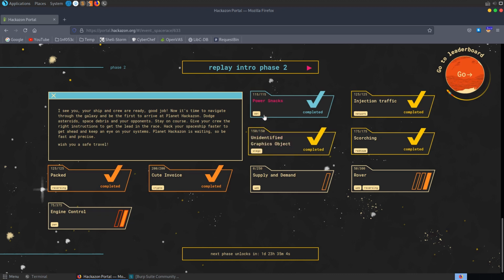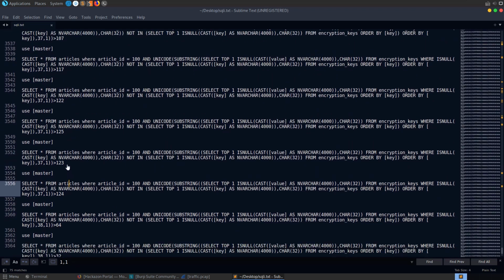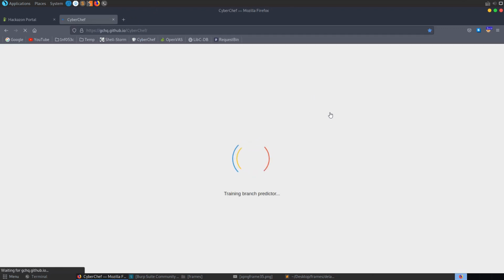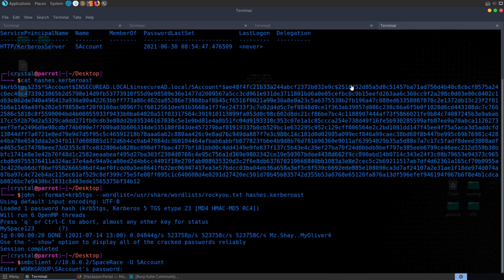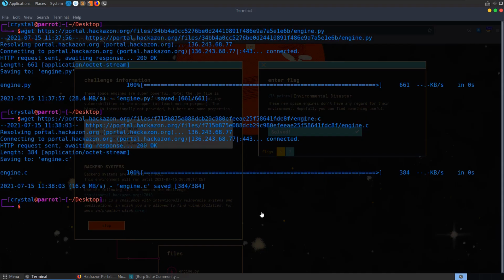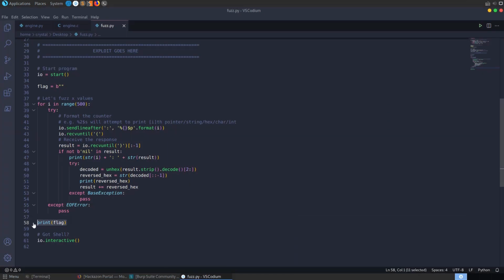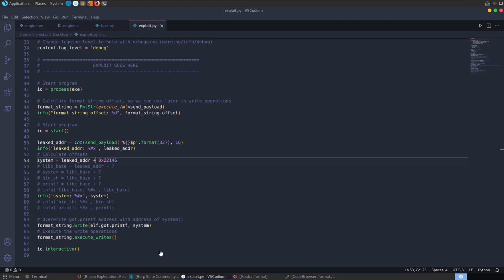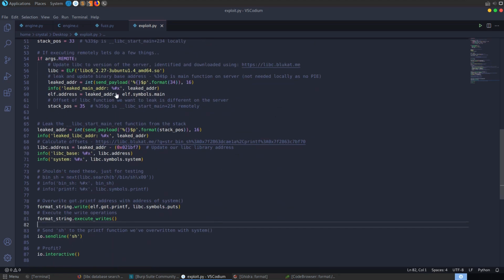Phase 2 Challenges - Hacky Holidays Space Race CTF 2021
Video walkthrough for CTF (capture the flag) challenges from Phase 2 of the Hacky Holidays Space Race (run by Deloitte, powered by Hackazon). Write-ups/tutorials aimed at beginners - Hope you enjoy 🙂

↢Chapters↣
Start - 0:00
PPC: Power Snacks - 0:25
Network: Injection Traffic - 7:15
Stego: Unidentified Graphics Object - 15:23
Redteam: Scorching - 24:00
Reversing: Packed - 35:10
Crypto: Cute Invoice - 38:12
Pwn: Engine Control (local only) - 45:16